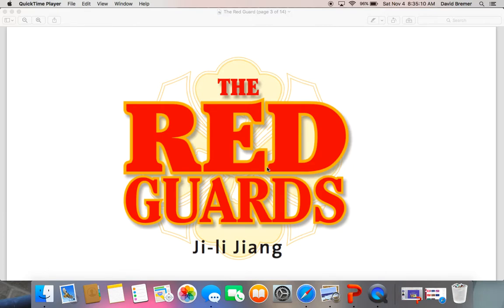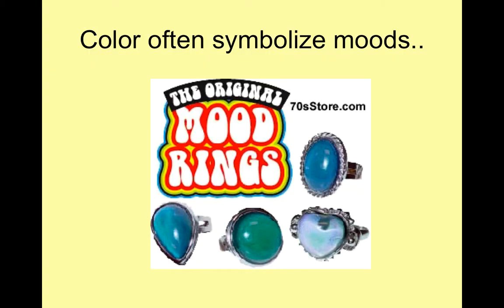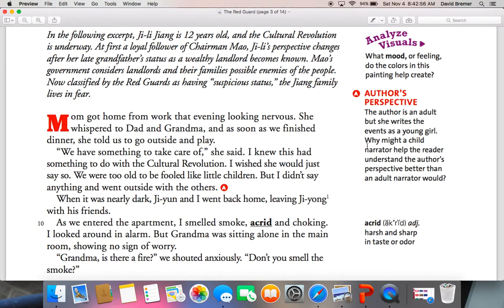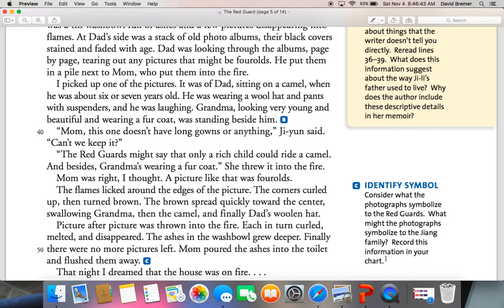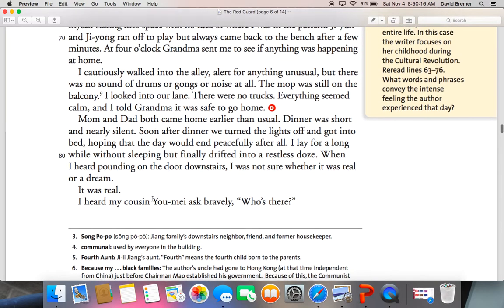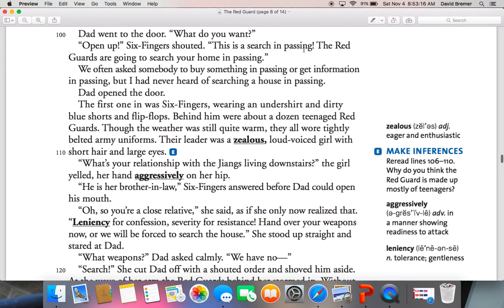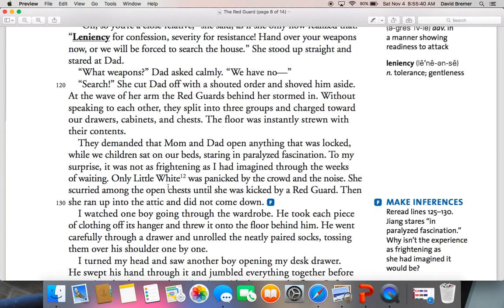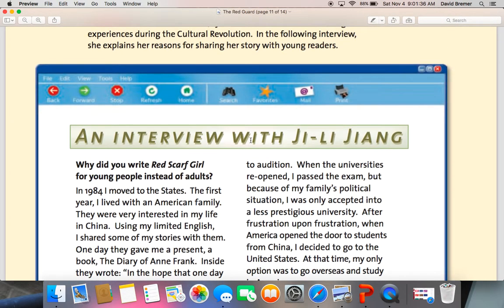The Red Guards Audio